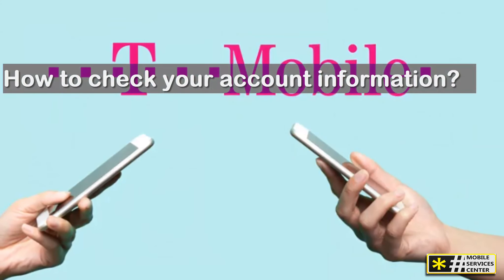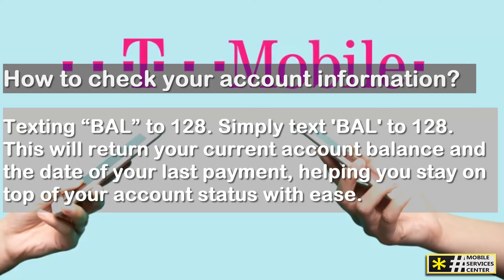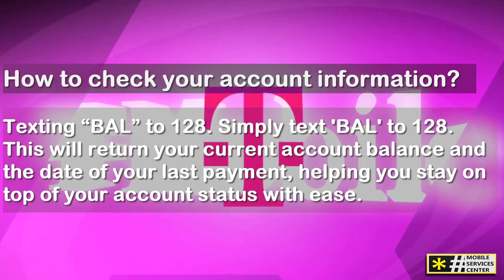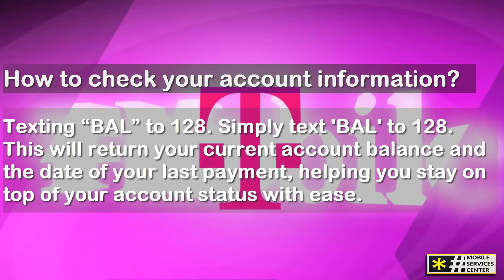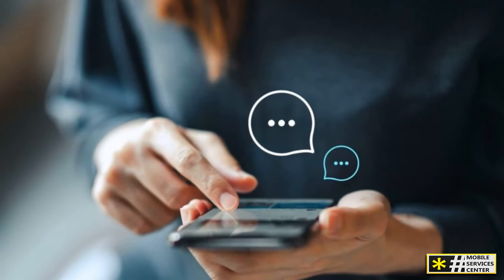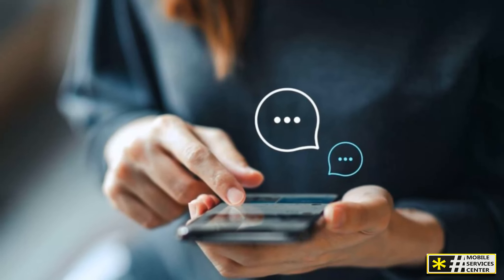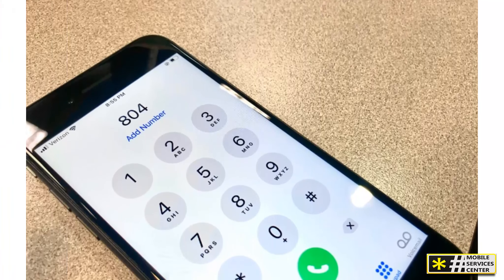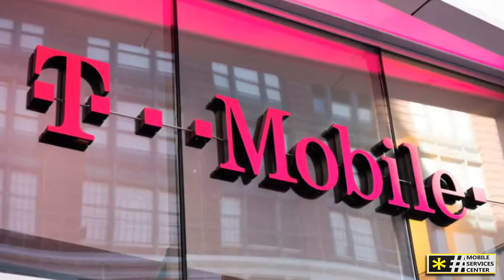128 text messages - Using the Shortcode 128 Powres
Today, we're exploring the versatile T-Mobile short code 128 and how you can use it to access various T-Mobile services.
T-Mobile short code 128 is a powerful tool for T-Mobile customers, providing quick access to essential services with just a text message.
BAL for your account balance and payment date, BON to activate Binge On, and BOF to deactivate it. These commands make managing your T-Mobile services quick and hassle-freeز